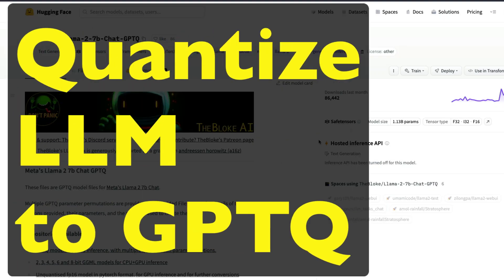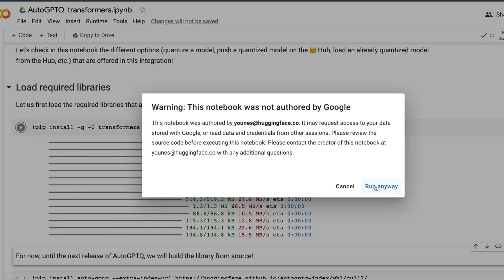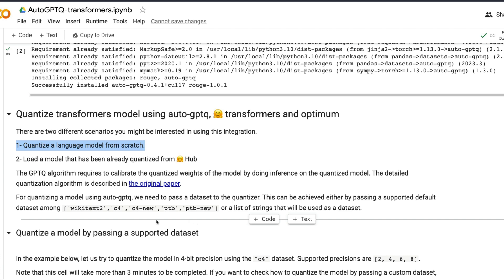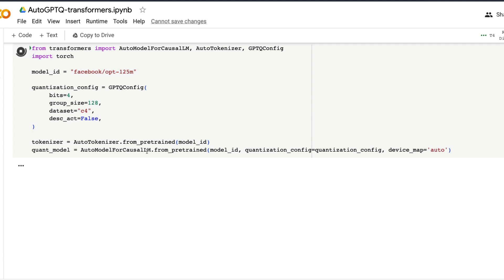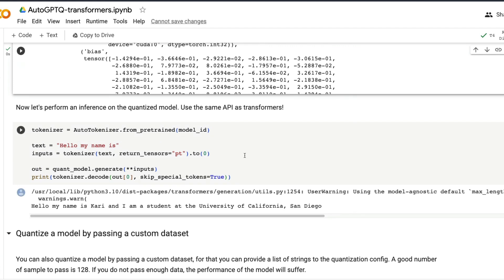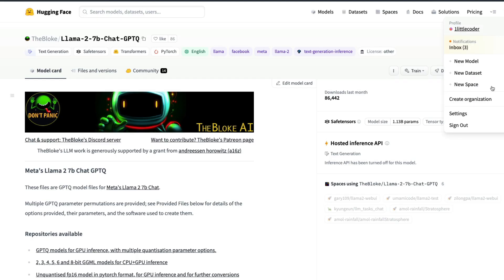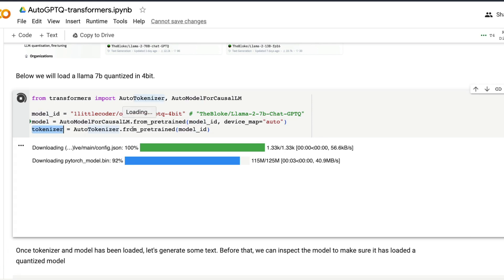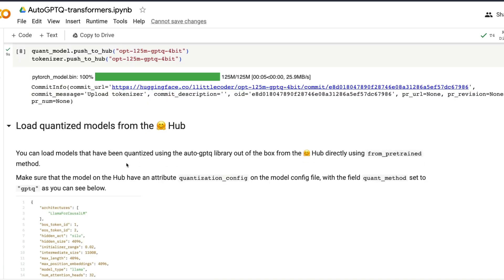How To CONVERT LLMs into GPTQ Models in 10 Mins - Tutorial with 🤗 Transformers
In this tutorial, You'll learn everything from:

1. Converting a Pytorch LLM into GPTQ Models
2. Push the newly created GPTQ Models to HF Transformers
3. Load the GPTQ models into Hugging Face Transformers for Inference